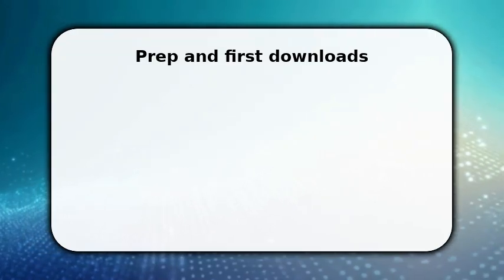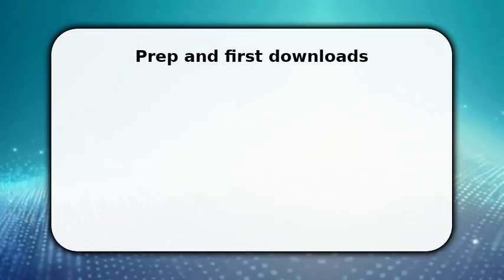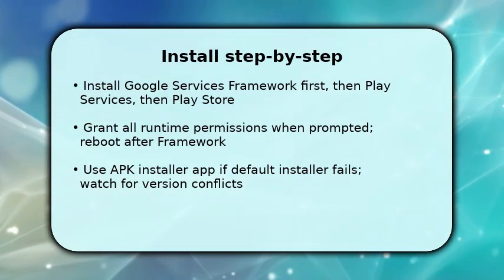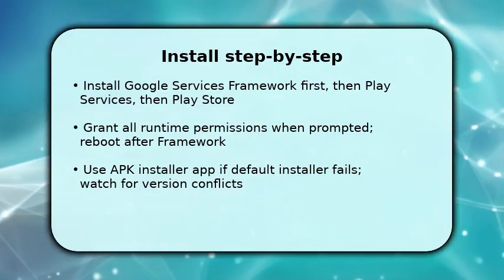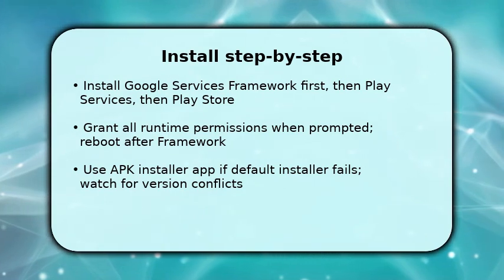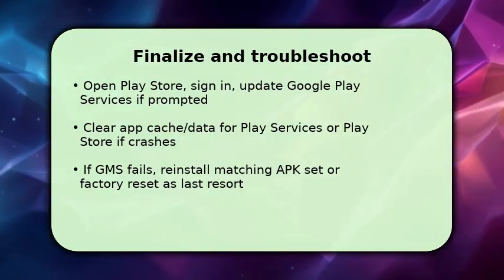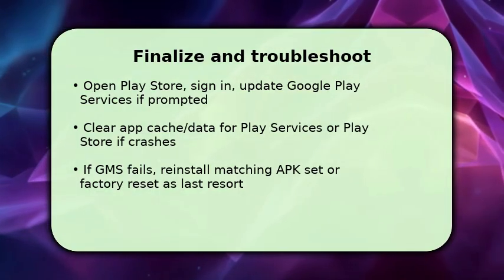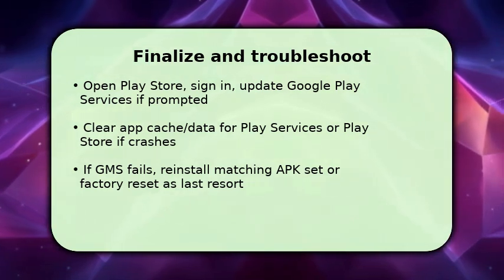How to Use Google Play Services in Huawei Y6p (updated)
Discover how to integrate Google Play Services into your Huawei Y6P smartphone, despite the device's restrictions. This guide provides step-bythy solutions for enabling essential services like Maps and Games on a restricted Android platform.

Huawei Y6P, Google Play Services, Android Restrictions, Enable Google Apps, Maps Alternatives, Gaming On Huawei, Play Store Workarounds, Service Compatibility Guide, Mobile Device Troubleshooting, Digital Tethering Solutions